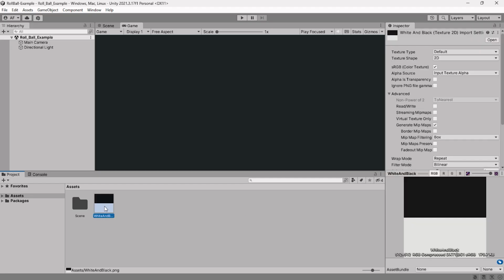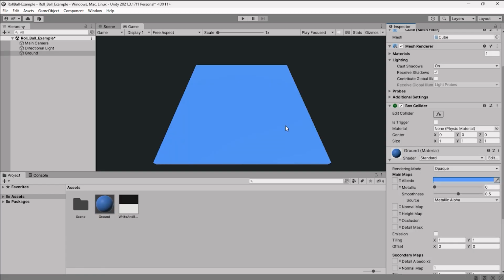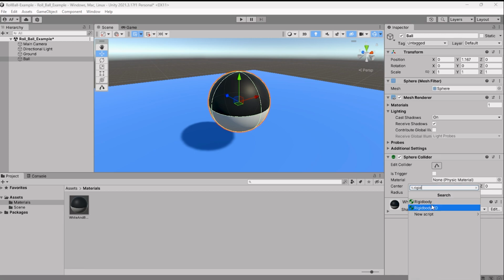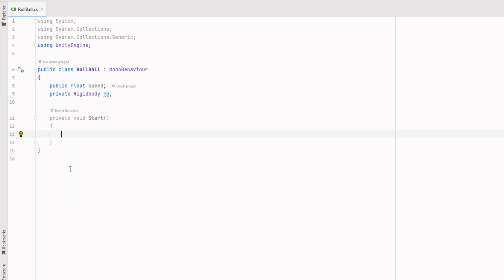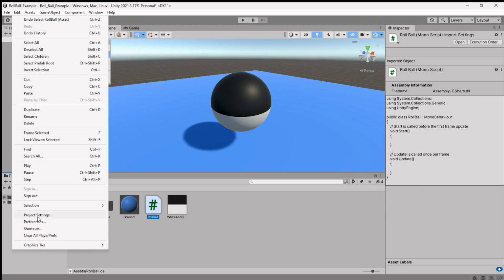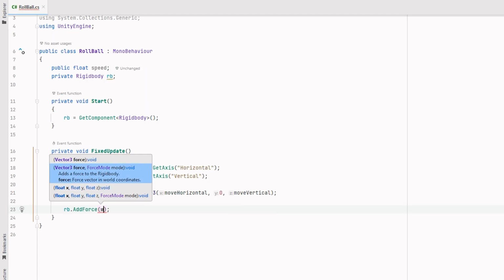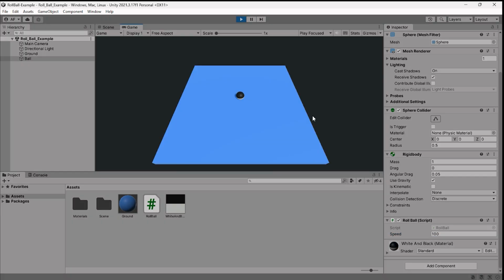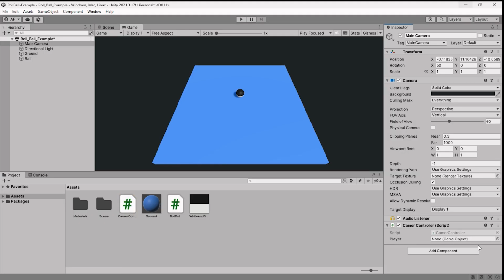Roll-A-Ball In Unity - Under 2 Minutes | Beginners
A simple way to make A Rolling ball for beginners.